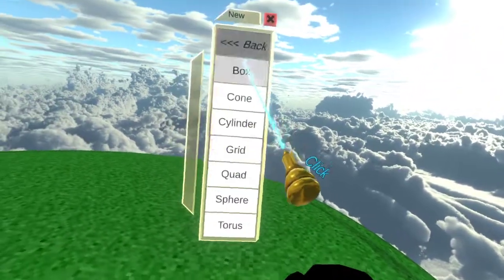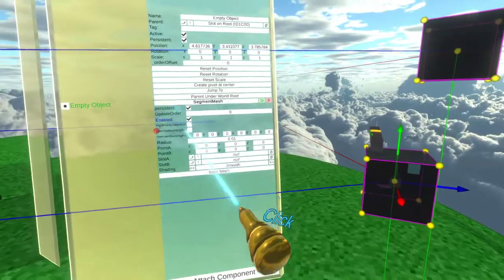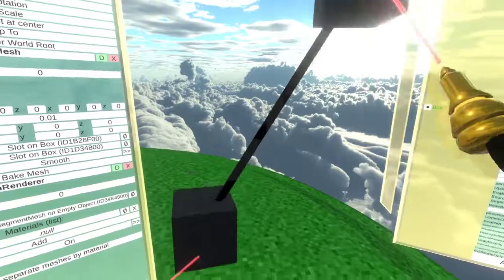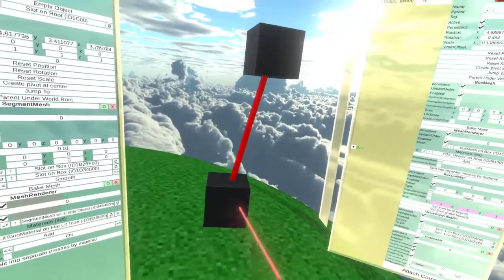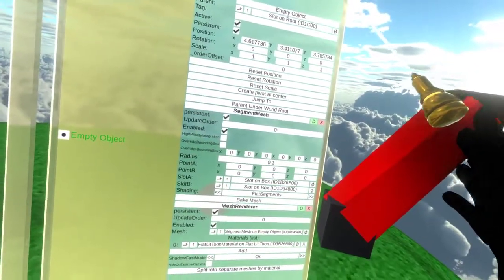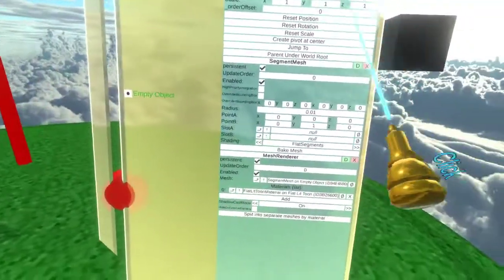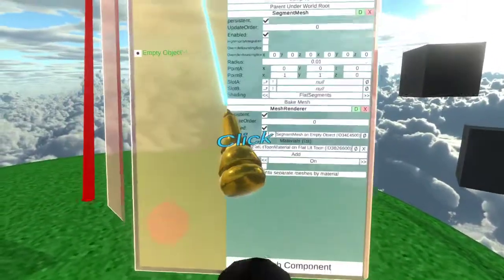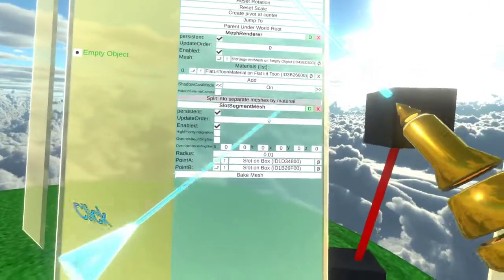OLD: Neos VR Tutorial: Easy Straight lines with SegmentMesh and SlotSegmentMesh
The SegmentMesh provides an easy way to render a line between two points.

Apologies for the audio issues, i'm monitoring them as they happen something appears to be up with my setup.